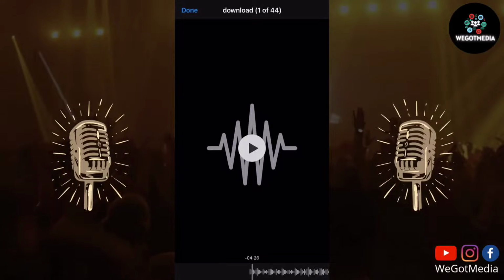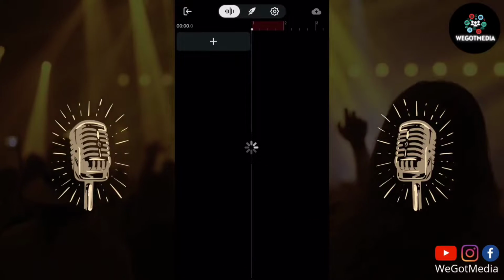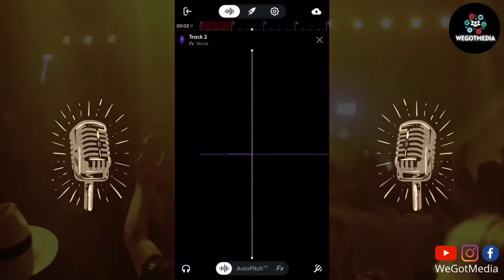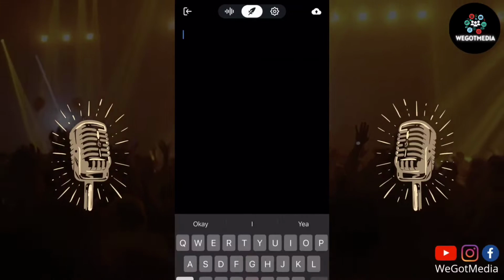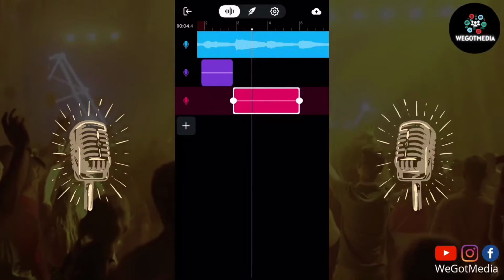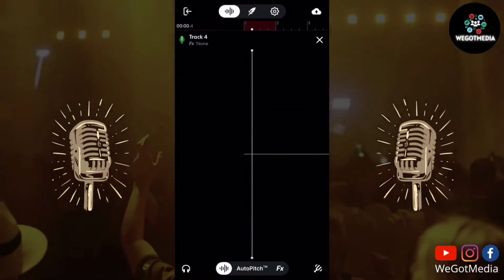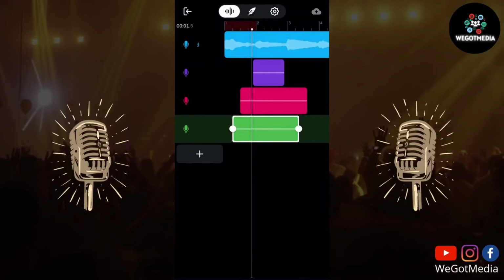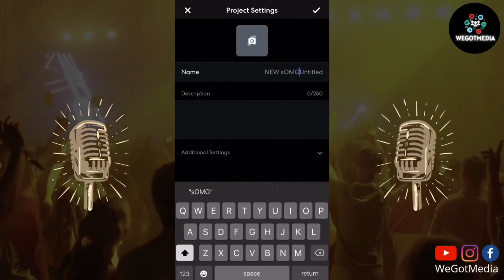How To Record A Song With BandLab | Bandlab Tutorial | WeGotMedia | Digital Media Tips & Tutorials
Recording a song can be a daunting task, but with the right tools, it can be a breeze. One of the best options for recording a song is BandLab, a powerful music production and recording platform that allows you to record, edit, and collaborate with other musicians from anywhere in the world. In this video, we'll show you step-by-step how to use BandLab to record your song from start to finish. From setting up your recording environment to mixing and mastering your final track, we'll cover everything you need to know to make your song sound professional. We'll also show you how to use BandLab's built-in instruments and effects, as well as how to collaborate with other musicians in real-time. Whether you're a beginner or an experienced musician, this video will give you the knowledge and skills you need to take your music to the next level with BandLab.